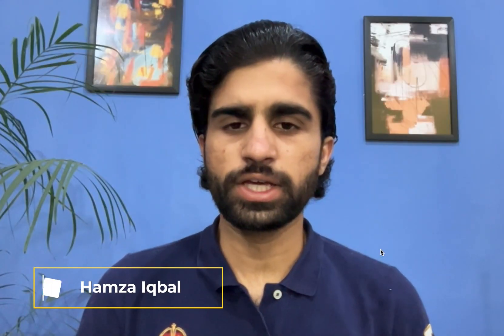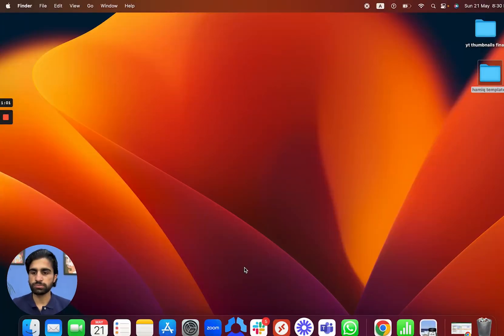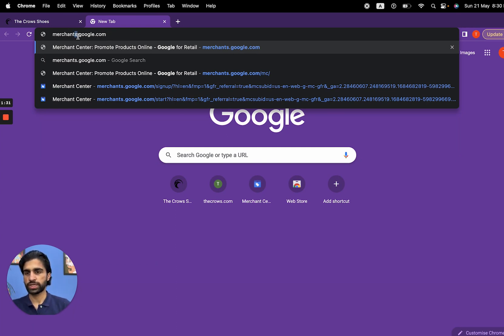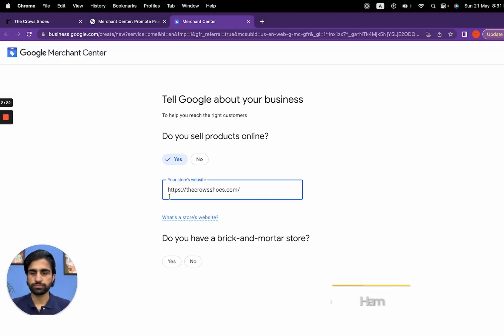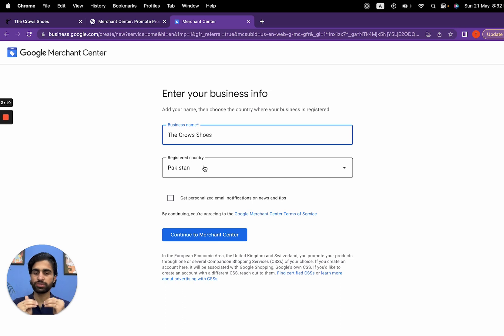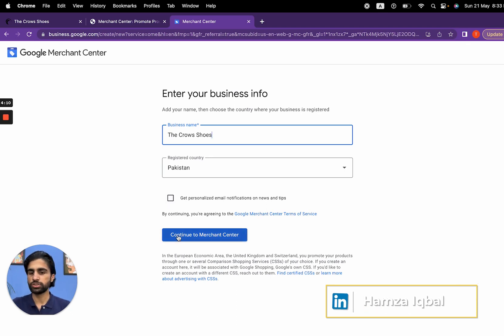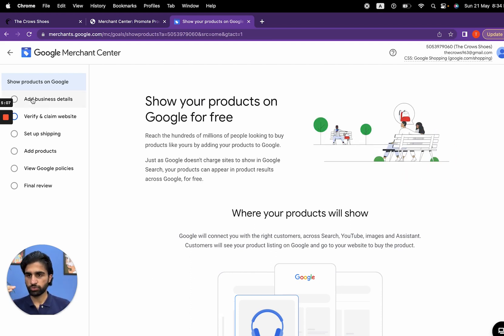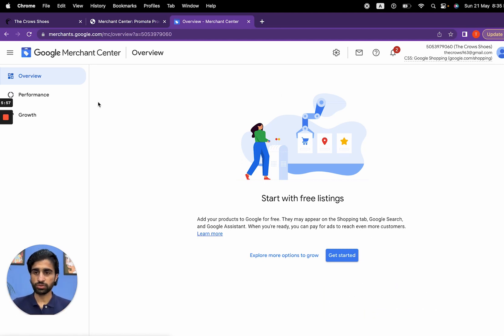How To Setup Google Merchant Center | List Products On Google For FREE! | Google Shopping Ads Course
🎥 Master Google Merchant Center Setup: Unleash Your E-Commerce Potential and Avoid Suspension! 🌟💼

Welcome to our comprehensive YouTube tutorial on setting up Google Merchant Center from scratch and implementing best practices to ensure your account stays in good standing! 🚀 In this information-packed video, we guide you through the entire process, equipping you with the knowledge and strategies to optimize your product listings, maximize visibility, and prevent any suspension risks. Get ready to conquer Google Merchant Center like a pro!

🌟 Key Topics Covered:
✅ Creating a Google Merchant Center account from scratch
✅ Configuring settings for optimal performance
✅ Mastering product data and feed optimization
✅ Understanding Google's policies and guidelines
✅ Implementing best practices to prevent account suspension
✅ Leveraging advanced features and tools for success

🚀 Unlock the Potential of Google Merchant Center Today!
By following our expert guidance, you'll unleash the full potential of Google Merchant Center, driving your e-commerce business to new heights. Say goodbye to suspensions and hello to enhanced visibility, increased conversions, and long-term success.